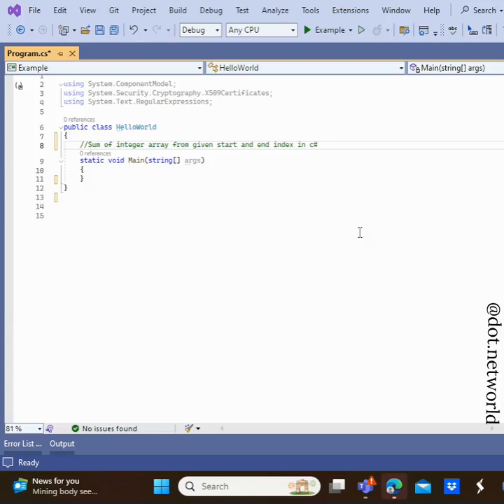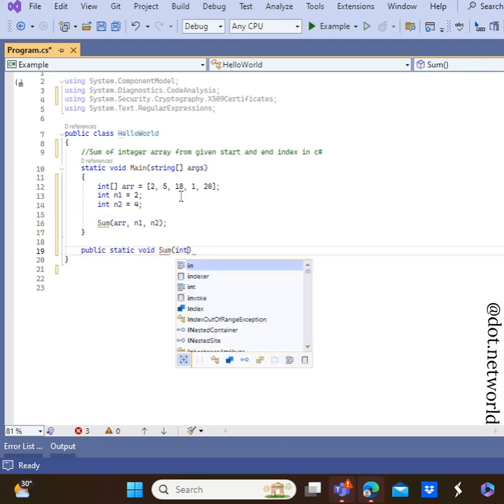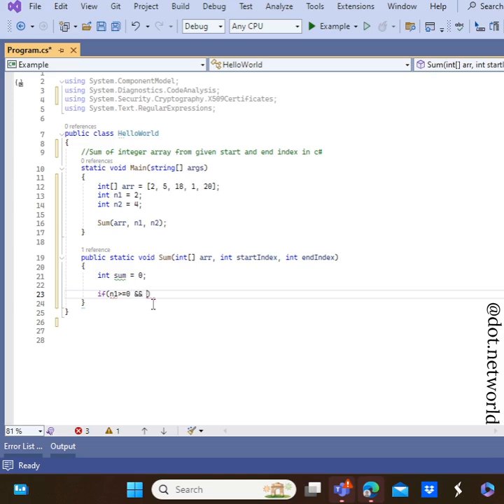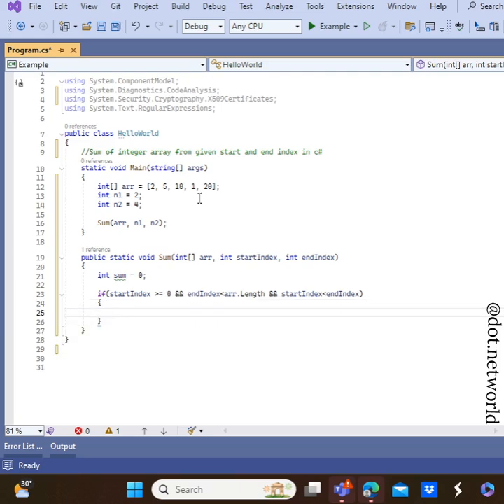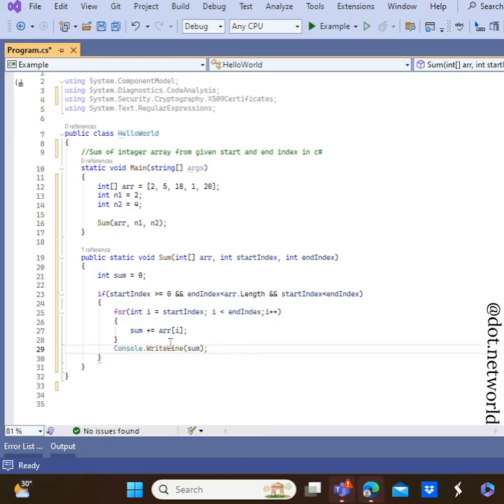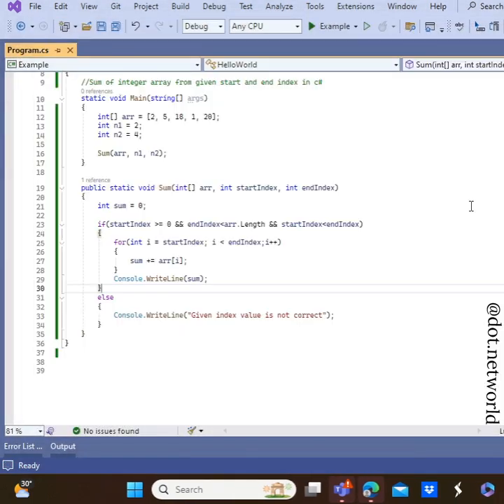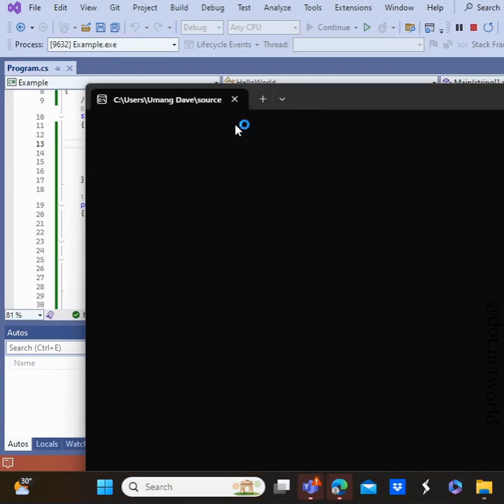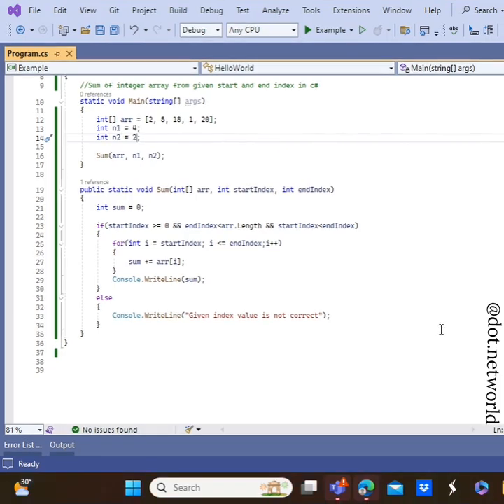SUM OF INTEGER ARRAY FOR GIVEN START AND END INDEX | C# INTERVIEW QUESTION AND ANSWER.